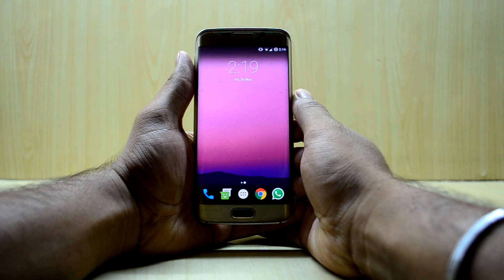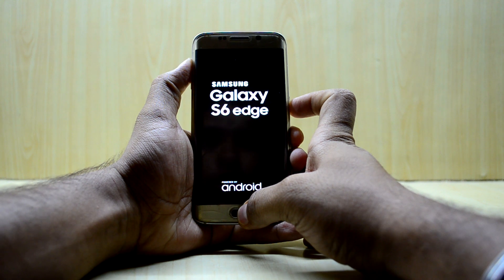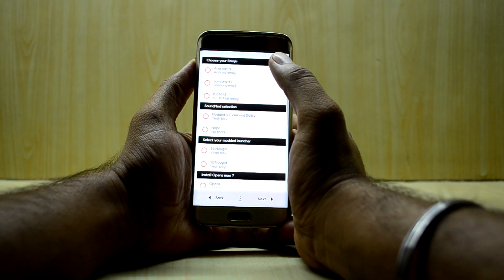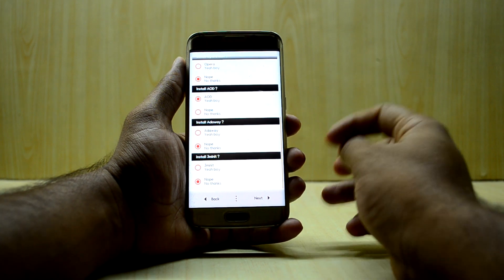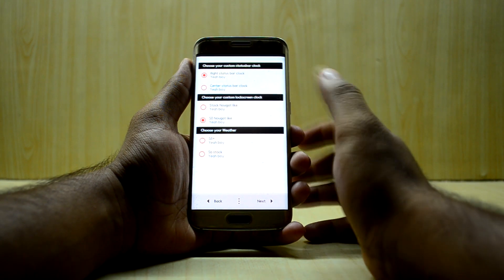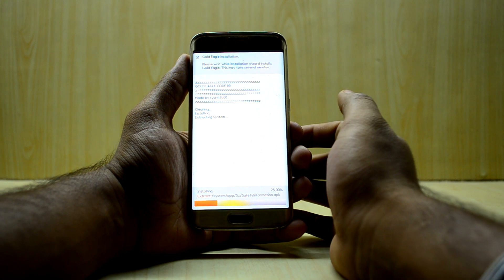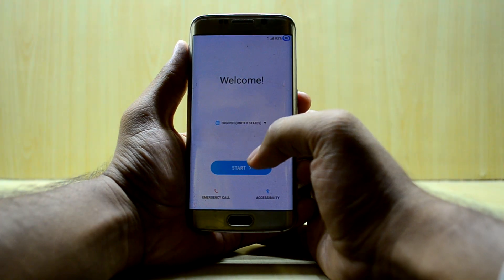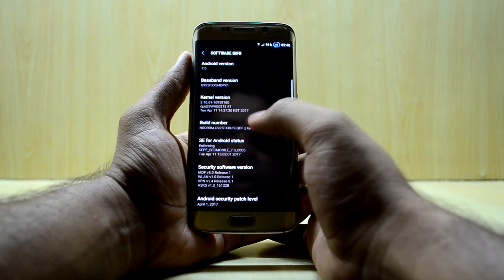Installing Gold Eagle Nougat ROM on Galaxy S6 Edge...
The ROM is 100% like S8, with some changes here and there...